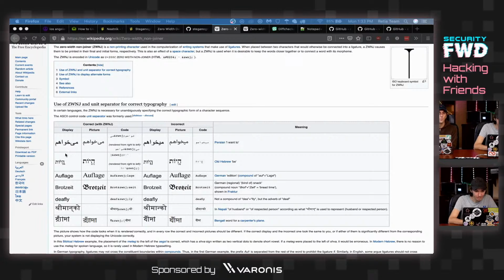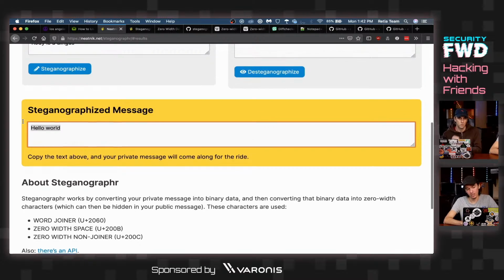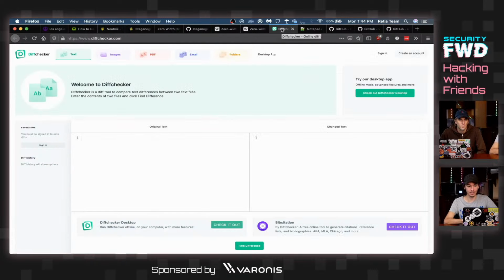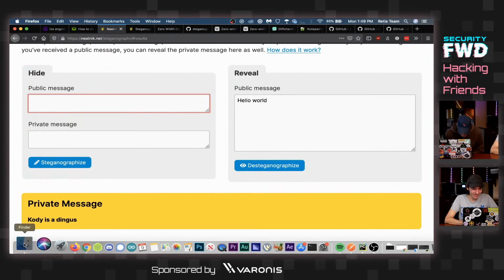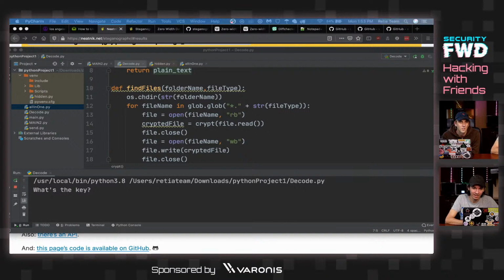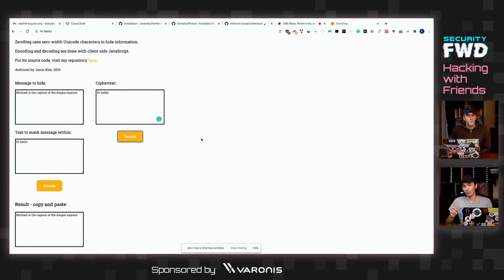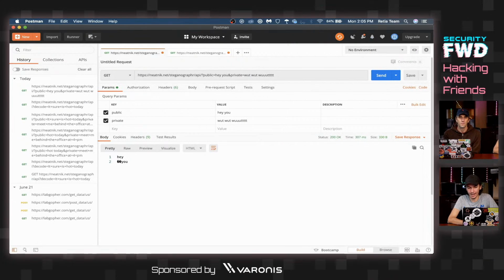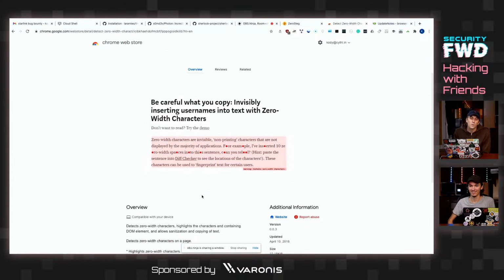Hidden Messages in Plain Sight with Zero Width Characters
In this episode Kody and Michael show off a lesser known steganography technique.

Sign up for our e-mail alerts to stay updated when we go live & register to win free swag: